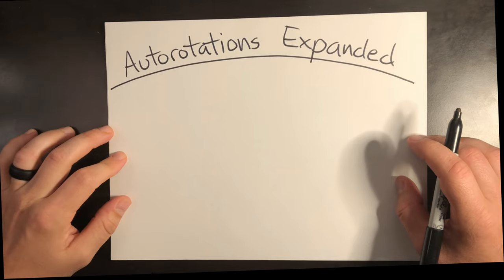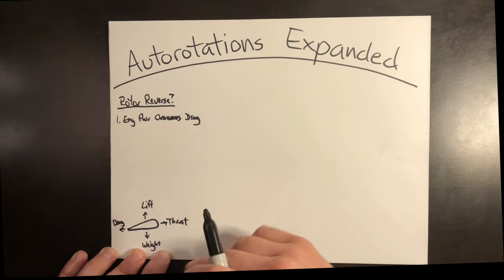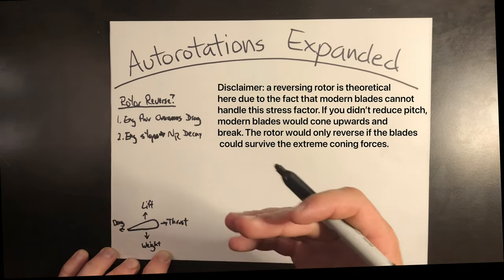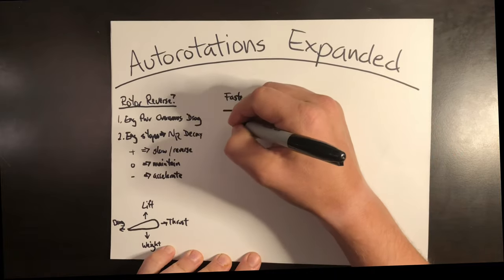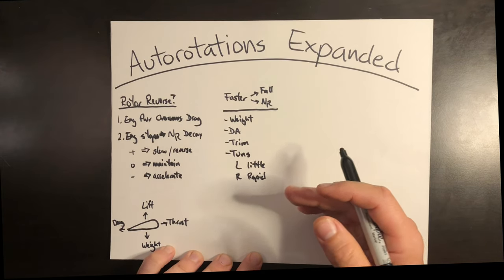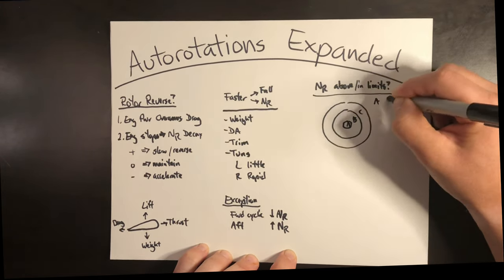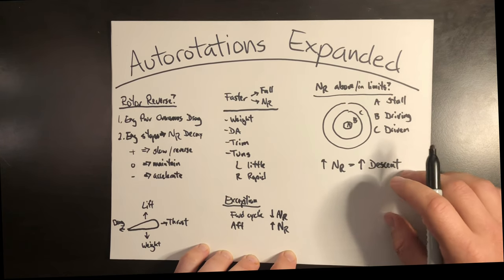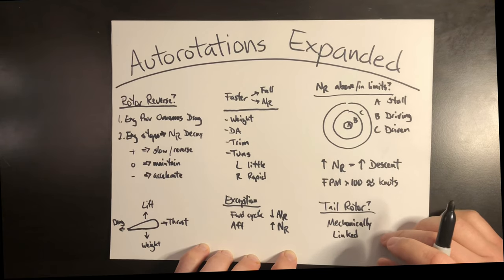Autorotations (Expanded) in Helicopters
Edit: rotor blades could break prior to reversing depending on materials used in construction. Descent rate conversion: Feet per Minute (FPM) / 100 roughly equals vertical knots

Welcome back! I'm Jacob and this video expands on my original Autorotations "The Basics" video If you haven't seen it, I recommend checking it out first because this video addresses some of the common questions left in the comments section of that video. Let's get to it!

One of the most asked questions that seems to dumbfound the most people is: Why doesn't the rotor reverse in an autorotation? Here's why. First, in powered flight the rotor is already working against drag. Engine power overcomes drag and lift is created. For simplicity consider the airfoil diagram in the video represents all the blades of the helicopter. You'll have your lift, thrust, weight, and drag depicted accordingly. As pitch in the blade increases to produce lift, drag thereby increases. Thrust (provided by engine power) equals out drag to maintain a constant rotor RPM while it produces this lift.  If the engine were to stop when doing this (now unpowered flight), thrust stops, and if the pitch angle isn't reduced, drag will rapidly decay rotor RPM. If you've ever trained engine failures in helicopters you know this all too well and it's abundantly clear how rotor RPM slows down if you don't reduce collective after cutting engine power. So we lower the collective to flatten pitch across the blades to a relatively neutral position. This allows the now upwards flow of air to continue turning the disk in the direction that it was already turning. It only does this because the airfoil enters a neutral position. If the pitch was never reduced, the rotor would slow to zero and eventually reverse. If you could enter a negative pitch in the autorotation you could increase rotor RPM in the autorotation.

Simply put: positive pitch slows/reverses rotor RPM. Neutral pitch maintains rotor RPM. Negative pitch increases rotor RPM. Since many helicopters can't do negative collective pitch, they're left to just the first 2 options. To survive the engine failure you must maintain rotor RPM and neutralize the pitch. Failure to do so would reverse the rotor. But not a properly executed auto. To clarify, the toro would only reverse if the pitch wasn't reduced.

Moving on, another question commonly asked is what would happen to the rotor in a turn in an autorotation? Simply put, anything that makes you fall faster will increase rotor RPM. If you're heavier, you fall faster. Rates of descent increase the more weight increases in helicopters. Density Altitude (DA): where the air is thinner, there is less air friction to slow you down. You fall faster and rotor RPM increases. Trim: if you're out of trim and aerodynamically less efficient, you fall faster. What about turns? By turning you're shifting your lift vector (or glide vector) which makes you fall faster and increase rotor RPM. This applies to both left and right turns but varies in severity. Think "left a little increase, right a rapid increase." This applies to counter clockwise rotor systems and is reversed for clockwise rotor systems. The is due to the same rotor efficiencies outlined in my Transient Torque Spikes video One exception to this is forward or aft cyclic. Forward cyclic will slow the rotor RPM and increase rate of descent while aft cyclic will increase rotor RPM and decrease rate of descent.

Is better to autorotate with rotor within normal limits or allow it to stay high if its above limits? It depends. Remember my last video the regions of the rotor during an autorotation. There is the stall region, driving, and driven. The driving region harnesses up flow or air to maintain rotor RPM. The driven or lifting region is what affects the glide. Most authoritative descent charts are depicted to show an auto with rotor within limits. If you autorotate with excessively high rotor RPM, the driving region expands and the driven shrinks. This translates to higher rotor RPM and higher rates of descent. Higher rotor RPM autos result in more of a descent rate to arrest at the bottom flat phase. This usually extends out the distance of the flare to dissipate rotor rpm which can affect making a specific touchdown point.  Ultimately autos are about survivability.  You have roughly a 50% chance of surviving a 30 knot impact.  (Descent rate conversion: Feet per Minute (FPM) / 100 roughly equals vertical knots). A high descent rate of 3000 FPM equals a 30 knot vertical descent. So think in terms of reducing vertical and forward airspeeds close to zero.

Lastly, what happens to the tail rotor? It's mechanically connected. If main rotor turns, so should tail rotor.